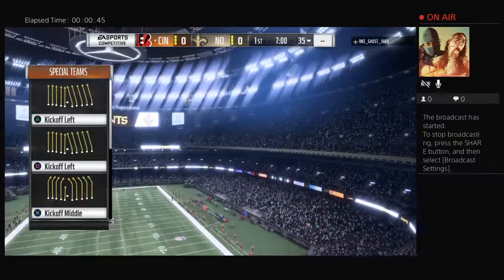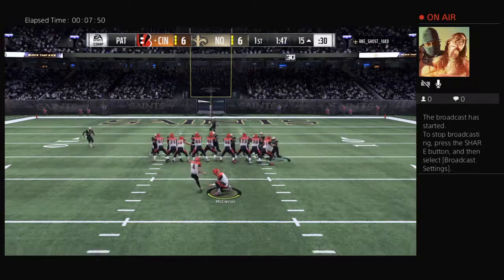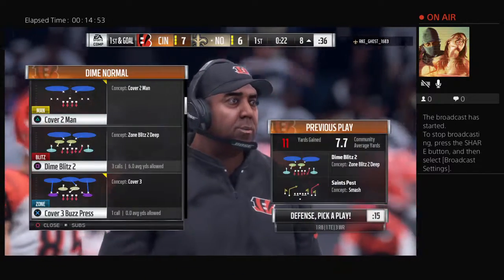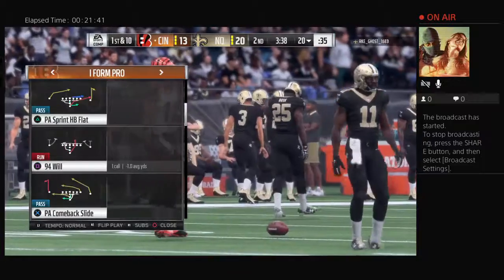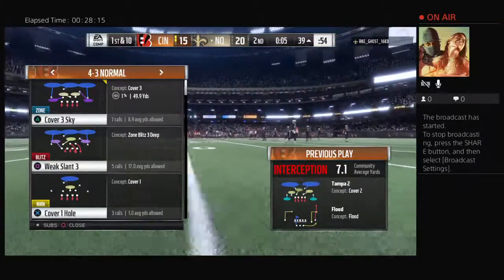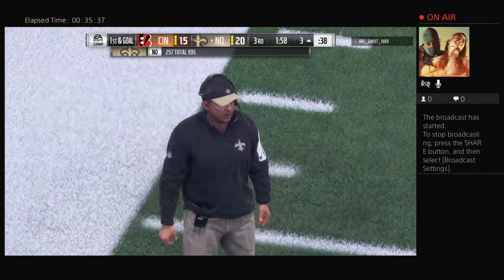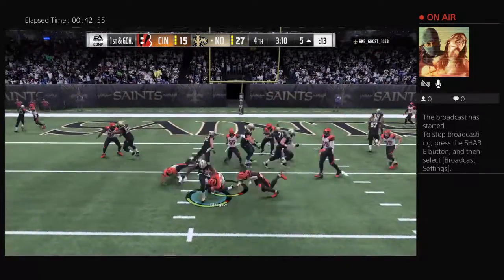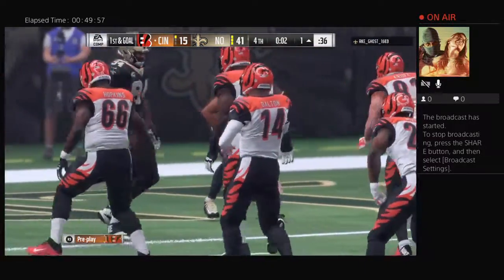RAY_A_NATI_OG's Live PS4 Broadcast